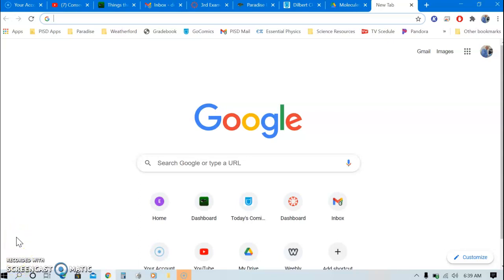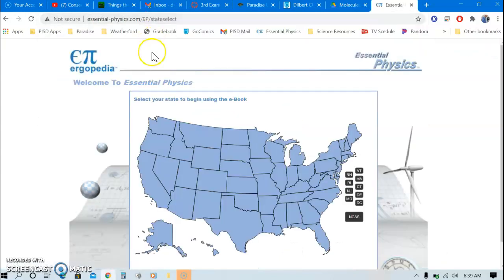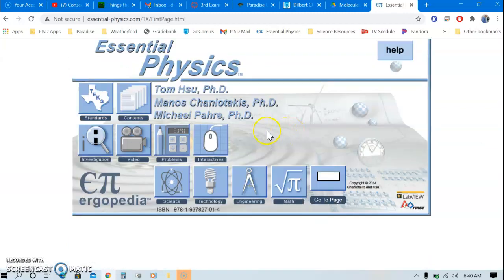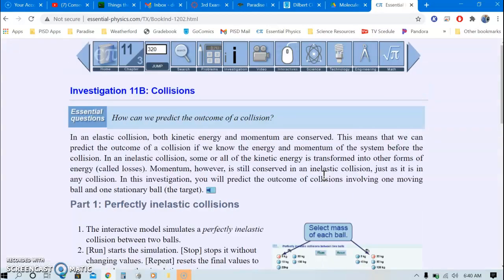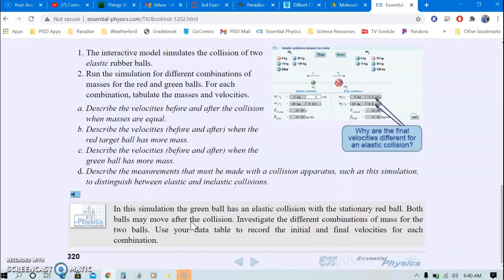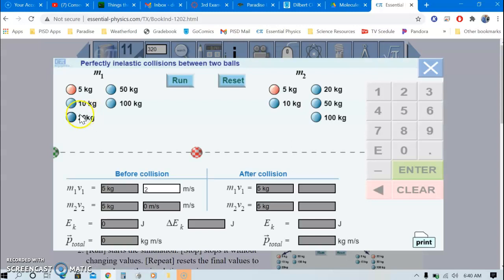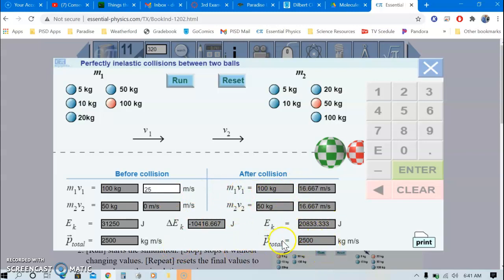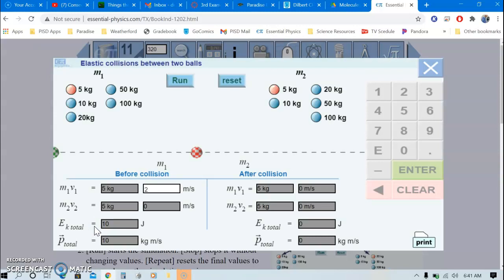Bump in the Lab Intro